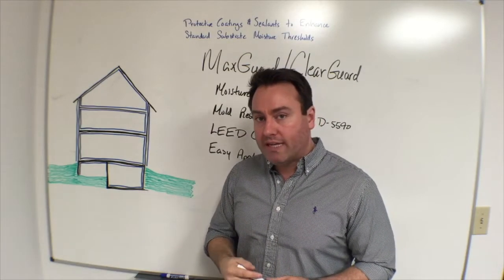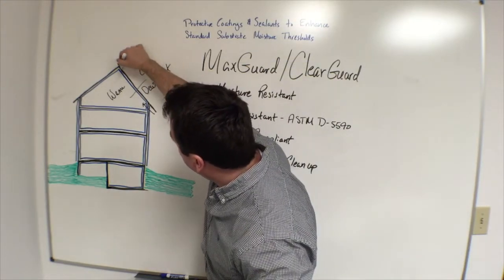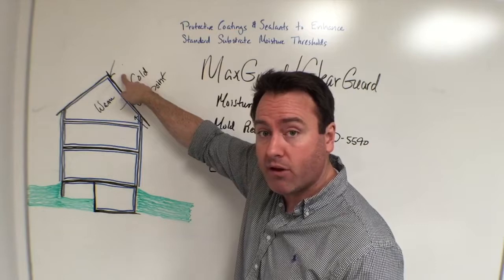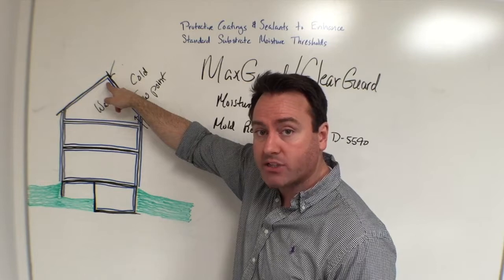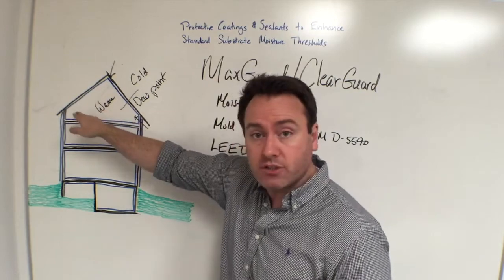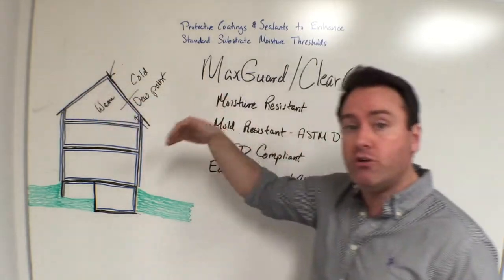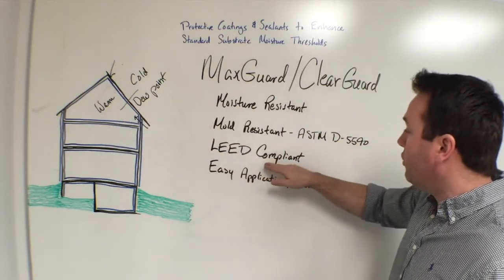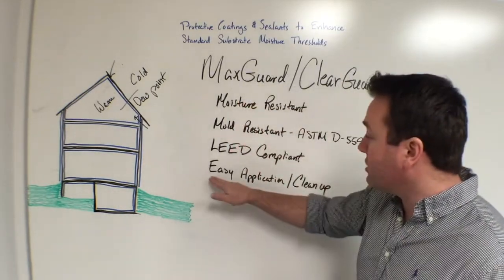Temperature, Dew Point and Ventilation Challenges require Attic Moisture Controls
Massive temperature differentials between night and day, especially during winter months, are common in attics. For this reason, it's common to hit dew point on a regular basis which leads to condensation, increased moisture content within the structure and eventually mold growth. This short video, will give you a simple understanding of how to prevent unnecessary mold growth in attics.